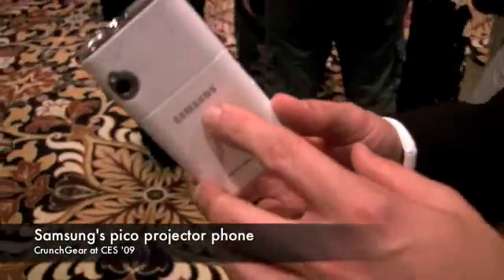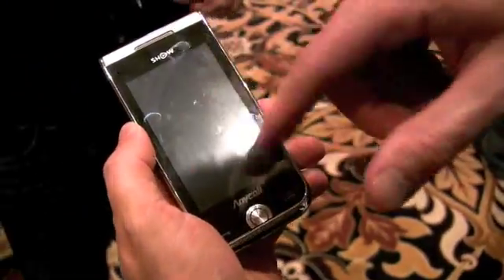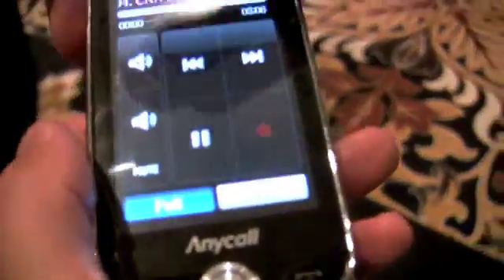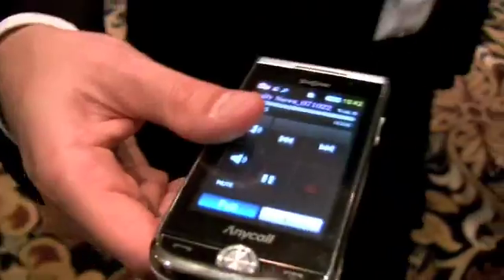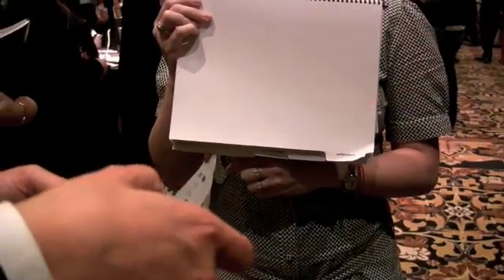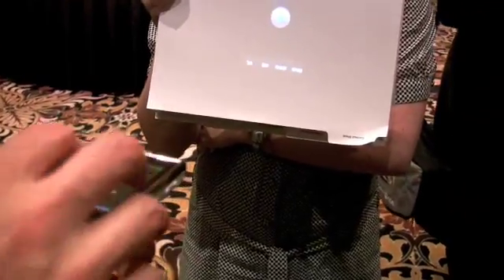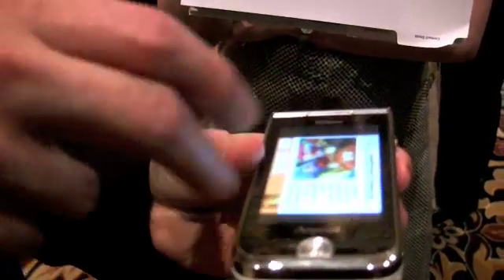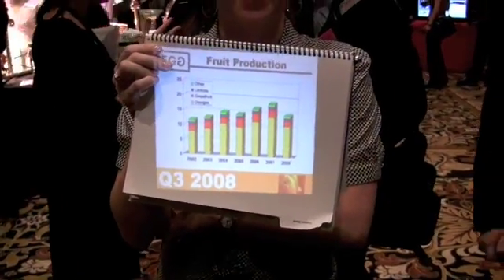Samsung pico projector phone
This is TI DLP's first working pico projector embedded in a working phone.